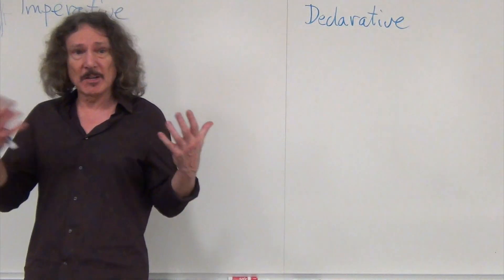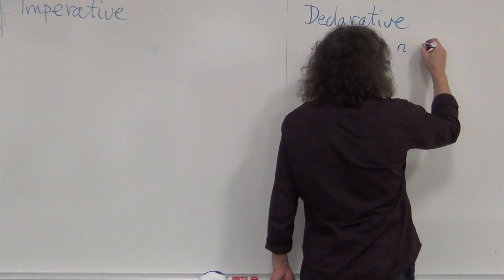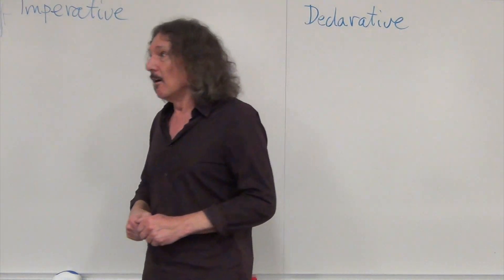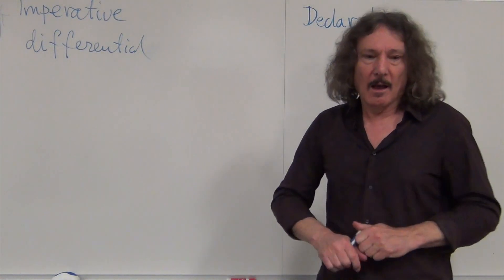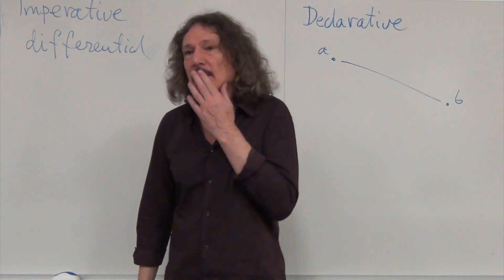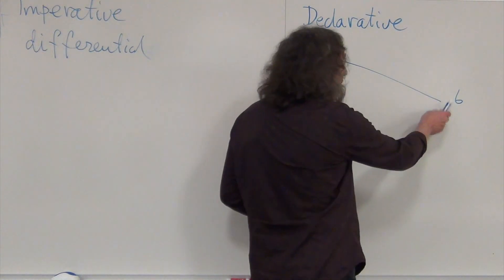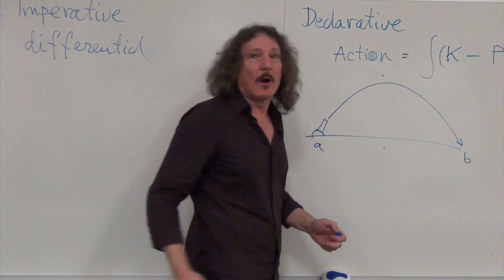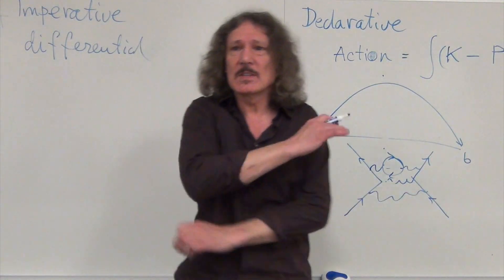Category Theory II 1.1: Declarative vs Imperative Approach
Declarative vs. imperative programming and global vs. local approach in physics, math, and computer science